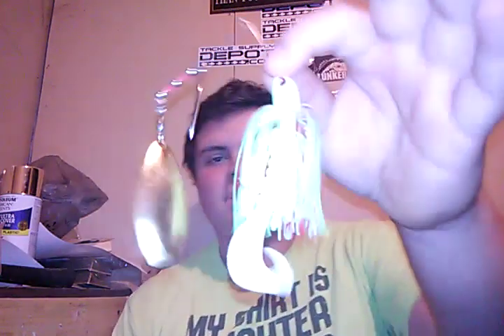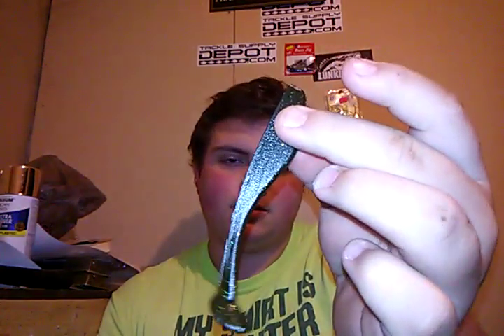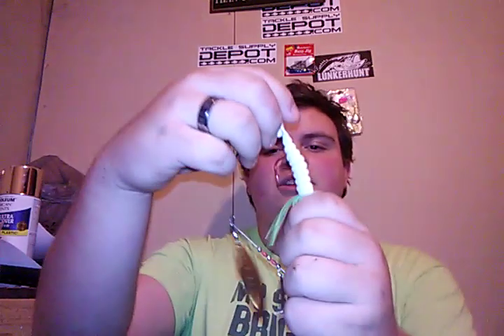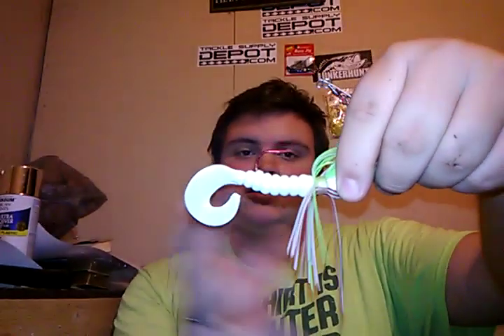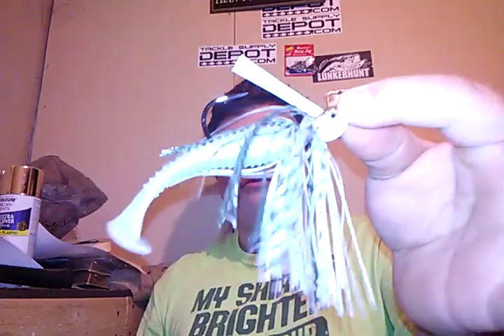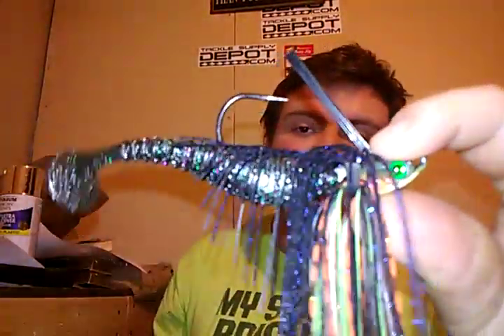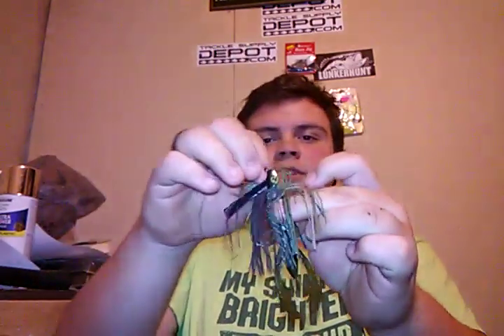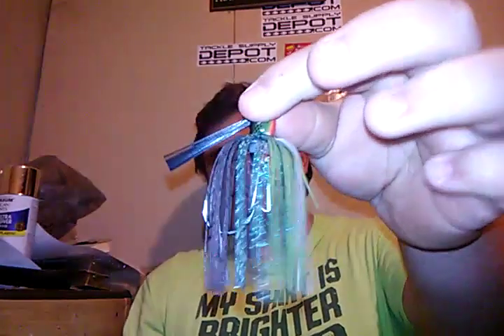How to pick a trailer for a swim jig, chatterbait etc